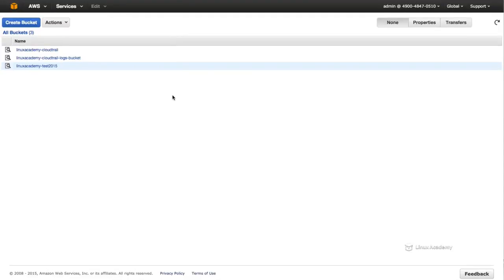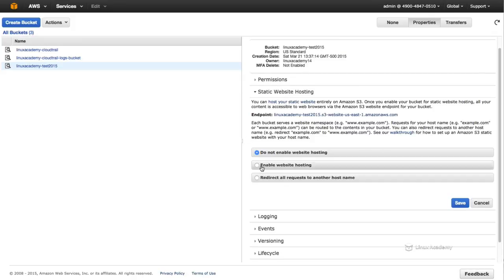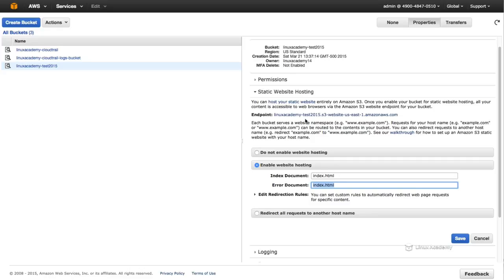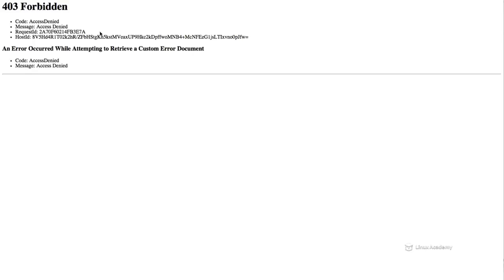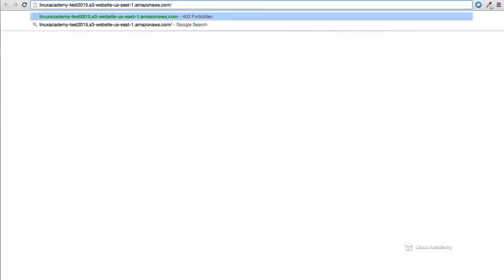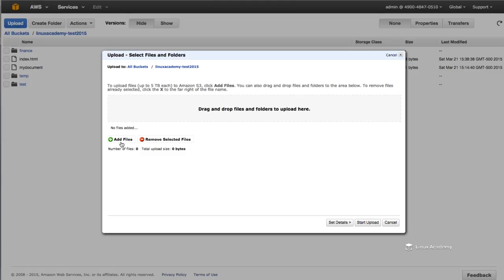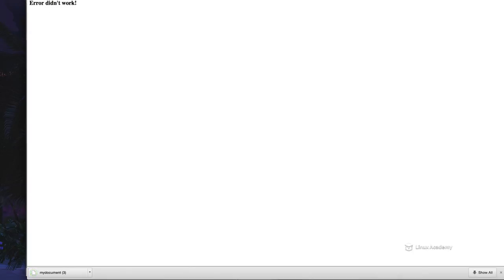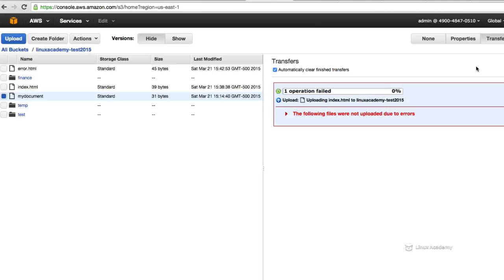AWS S3 5 | Web Hosting with S3